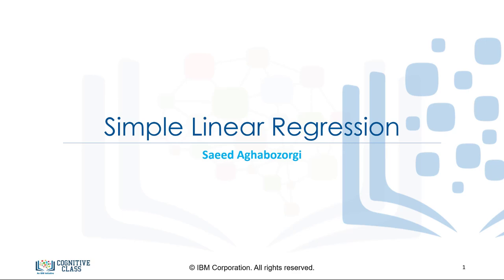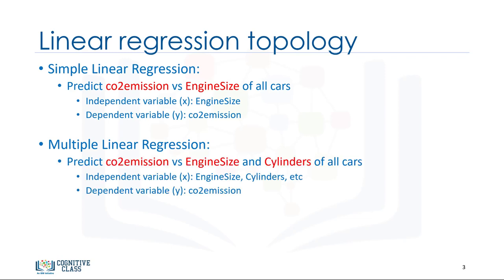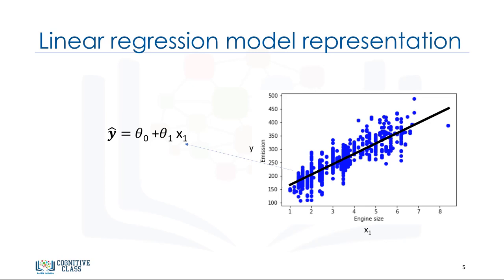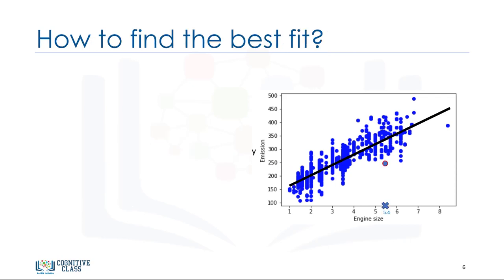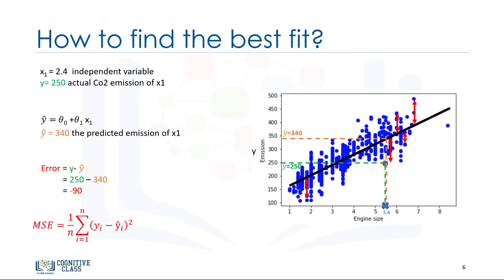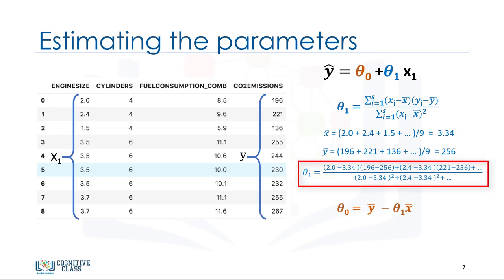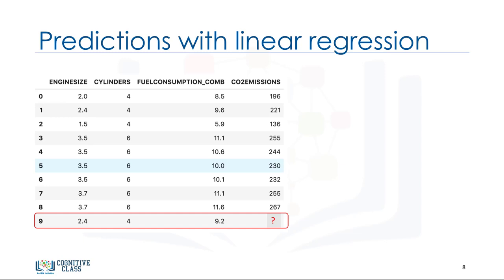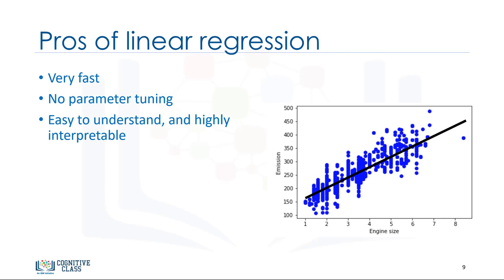MLM2V2 Simple Linear Regression